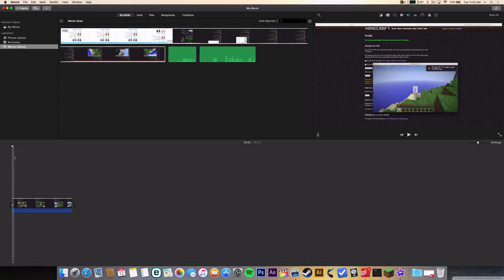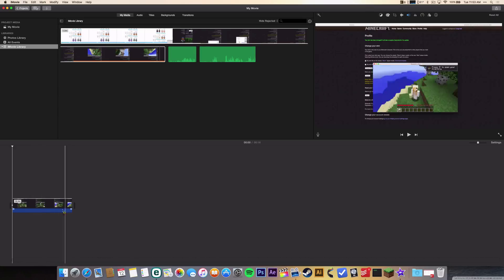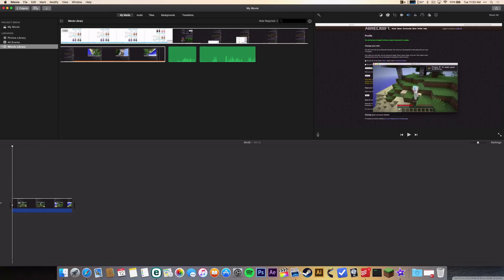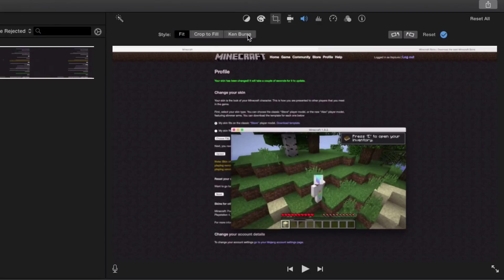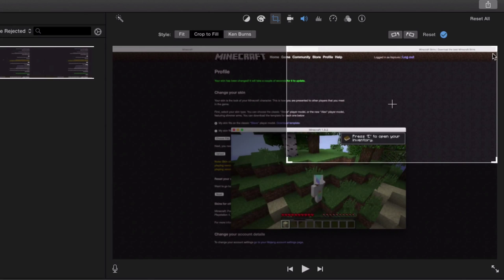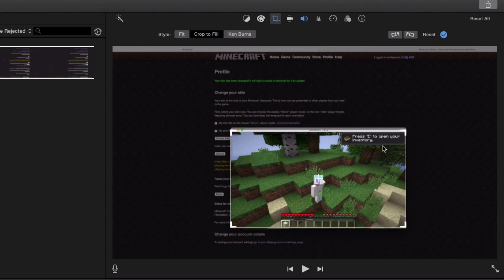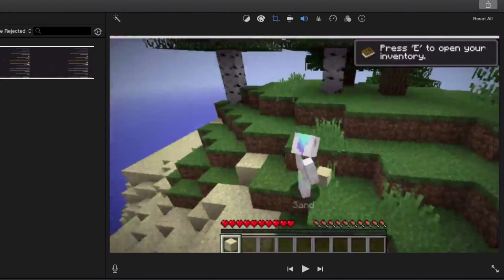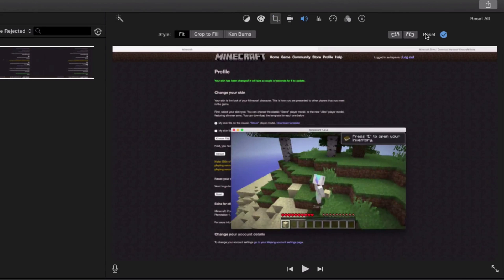How To Crop Video In iMovie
In this video I will be showing you how to crop a video clip in iMovie in the way it looks 2016. Cropping a video clip is great when you want to show a specific part of a video and not the background. Like a zoom.